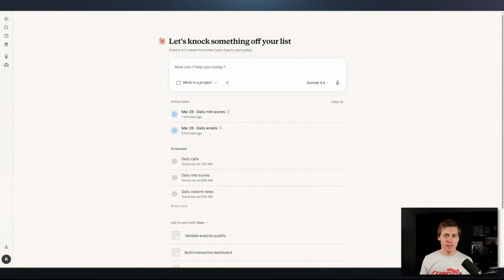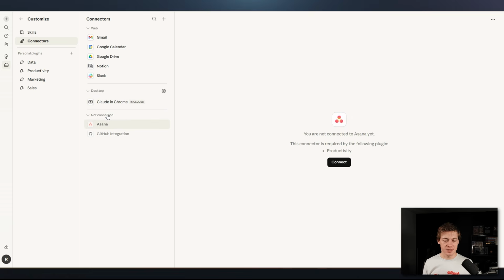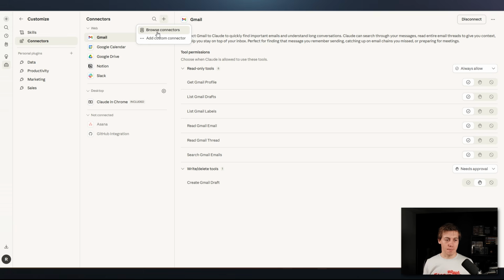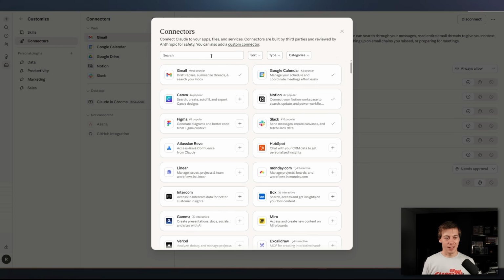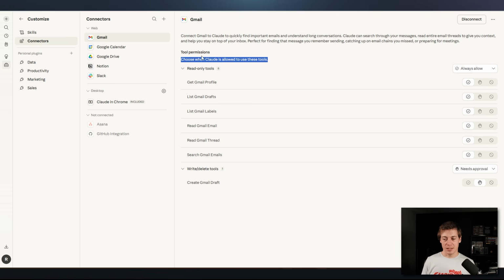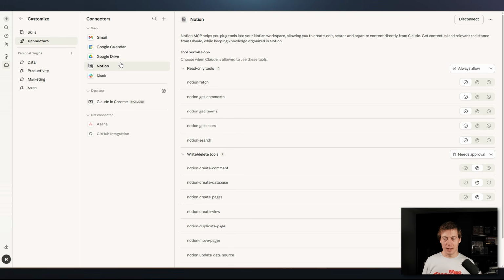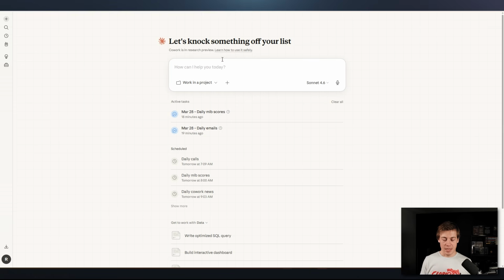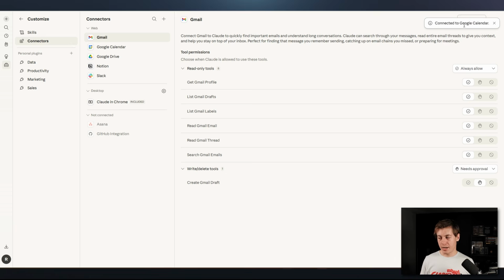How to Use Claude Cowork Connectors (Step-by-Step Tutorial)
Claude Cowork is only as powerful as what it can see — and by default, it's working completely blind. No email, no calendar, no Slack. Connectors fix that.

In this video, I walk you through every connector setting inside Claude Cowork, from finding them to setting them up to controlling exactly what they're allowed to do. We cover the connector store (hundreds of apps), how to connect Gmail and Google Calendar step by step, tool permissions (read-only vs. write/delete, always allow vs. needs approval vs. blocked), and how to add a custom connector via MCP server URL.

By the end, you'll have your most important connectors running and know exactly how to manage them.

TIMESTAMPS
0:00 - Why connectors matter (Claude is working blind by default)
0:22 - How to access connectors from the prompt screen
0:51 - Finding connectors via the Customize menu
1:19 - The 3 connector sections: web, desktop & not connected
2:12 - How connectors work inside plugins
3:21 - Browsing the connector store (100s of apps)
5:41 - How to disconnect a connector
6:24 - Setting up Gmail step by step
7:06 - Tool permissions explained (read-only, write/delete)
8:12 - Always allow, needs approval & blocked settings
9:18 - Adding a custom connector (MCP server URL)
10:09 - Live demo: using Gmail in a real prompt
12:05 - Setting up Google Calendar + wrap up